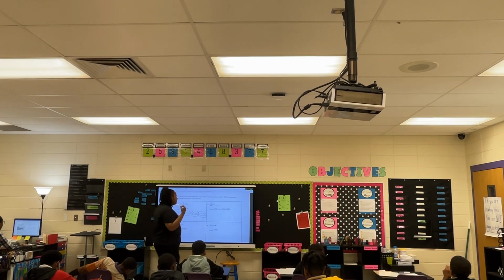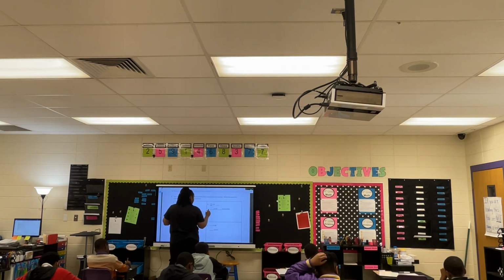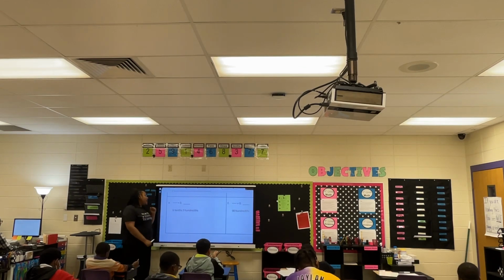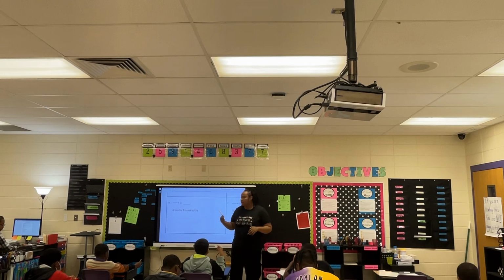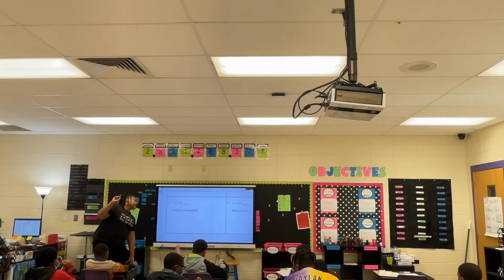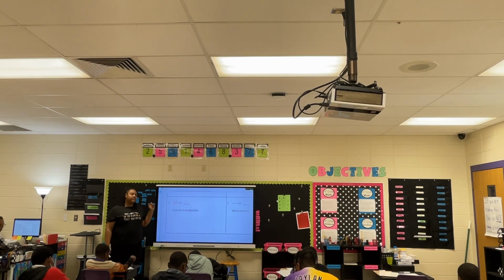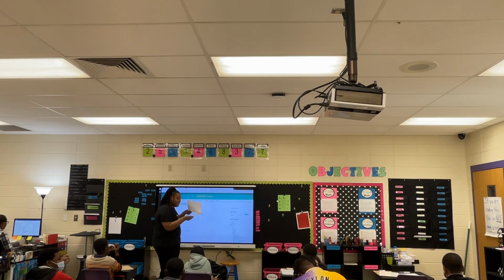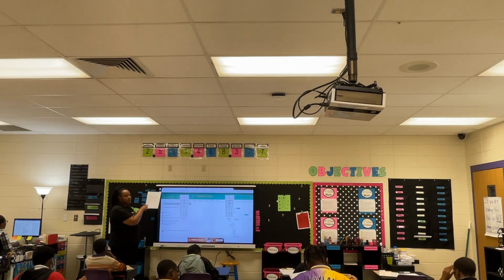April 11, 2023